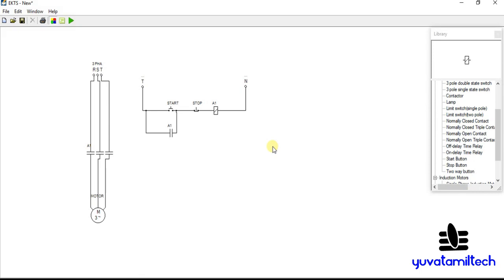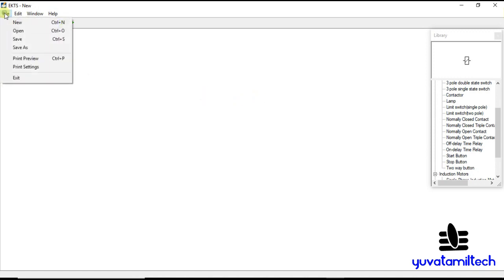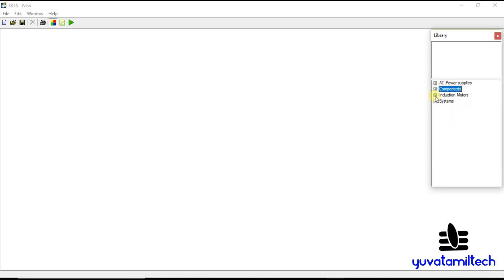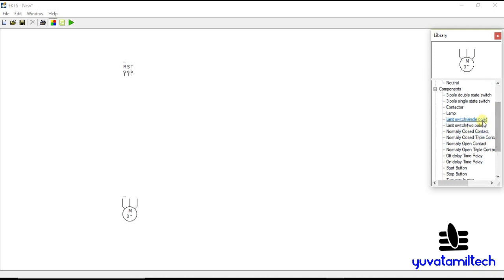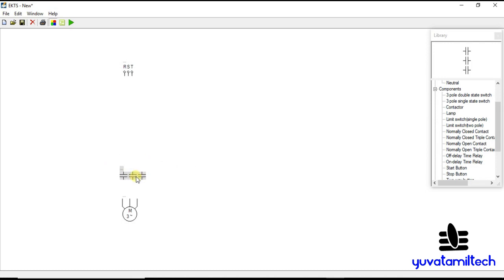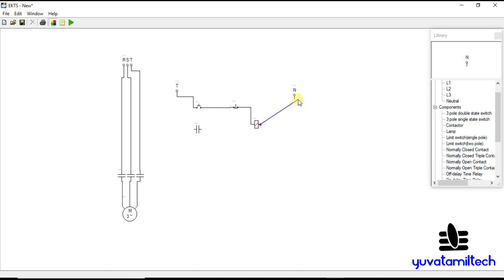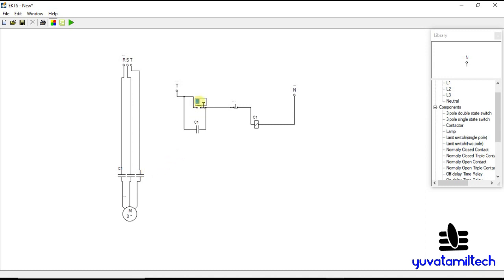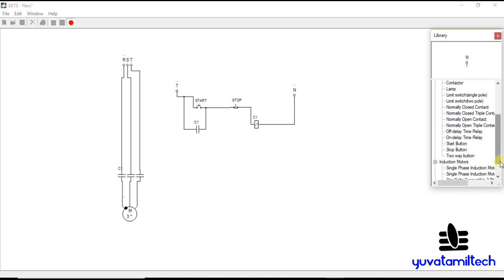How to Design Electrical circuit with free Simulation software in Tamil | Yuvatamiltech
Structure and test Electromechanical circuits
Concentrate working standards and break down current stream process through circuit.Plan custom engine circuits utilizing diverse engine types together.Remove print from circuit or spare as picture for getting ready investigation materials.Supports GIF, BMP, JPEG, PNG picture groups.Test circuits before applying them on the plant.Rundown utilized components to characterize their setup
Find careful area and reason for blunder
Electrical Control Techniques Simulator – EKTS is a test system for planning Electromechanical Systems. It enables you to plan assortment of electromechanical frameworks utilizing transfers, time transfers, catches, engines, switches and some fundamental mechanical frameworks. EKTS permits building custom engine circuits utilizing distinctive engine types in various amounts. Fundamental use of this test system is meaning to show rudiments of Electromechanical frameworks, hence it have blunder pointing highlight which shows precise area of mistake and reason for that produces mistake. Other helpful element is posting all utilized circuit components for figuring cost and characterizing parts that will be utilized. EKTS doesn't ascertain current stream and power dispersion in through circuit components along these lines it doesn't ensure having same outcome in genuine condition. We emphatically suggest having endorsement of director before applying structured circuits on genuine condition.

Hello friends, Welcome to "YuvaTamilTech" I created this channel on March 24, 2017 , This channel is to make Easy to Understand Technology Videos in Tamil, and Get Latest Tech Updates in Tamil . ie Electronics projects, Apps, Software tips
உங்களுக்கு எது போன்ற வீடியோகள் வேண்டும் என்பதை கமெண்ட் - ல் குறிப்பிடவும்.